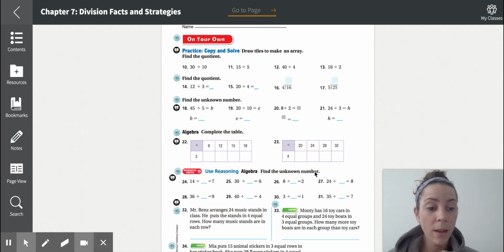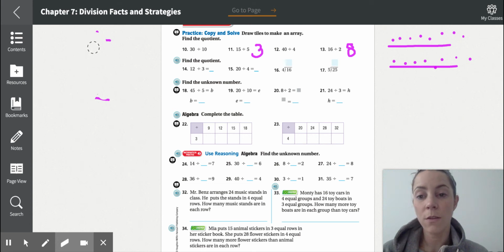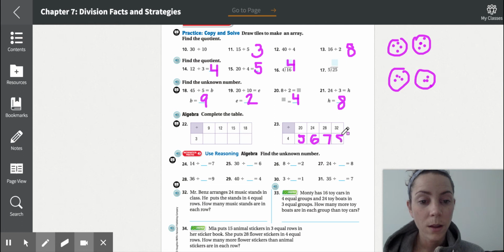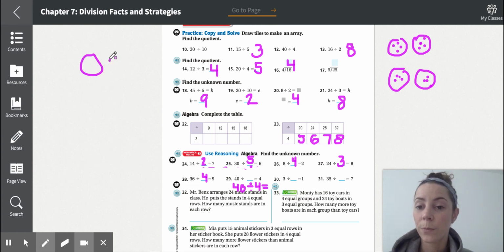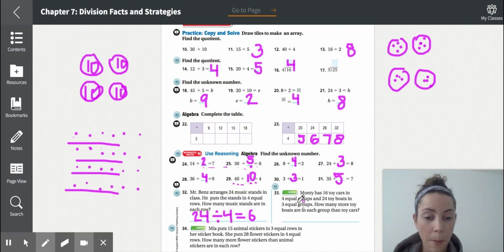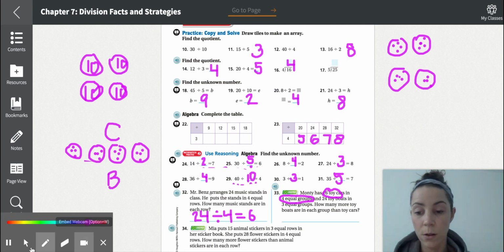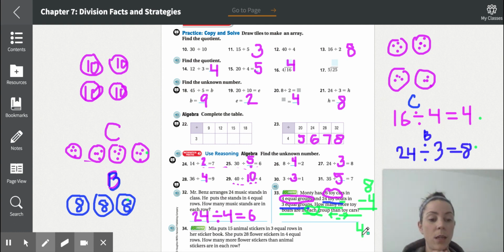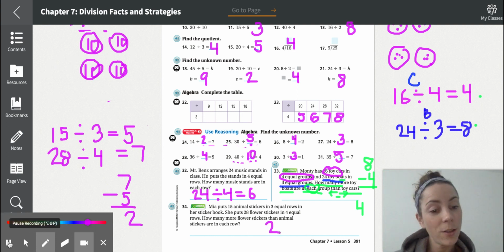7.4 On Your Own Video 2